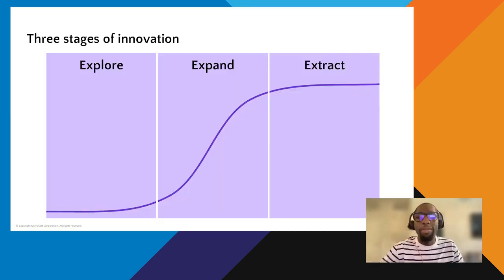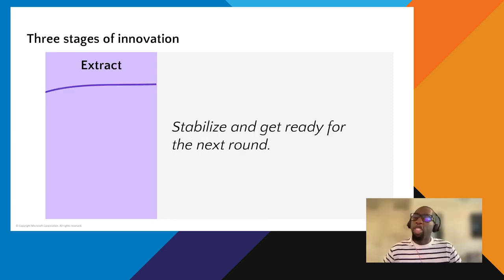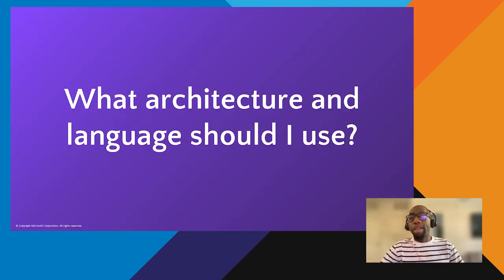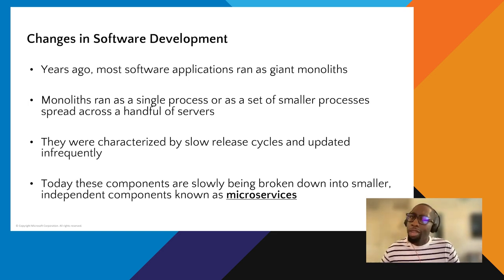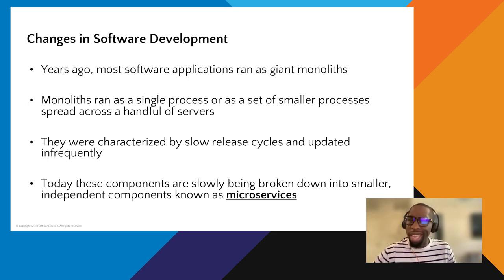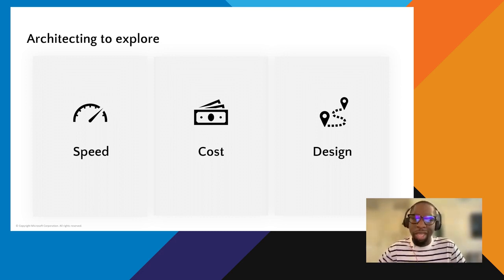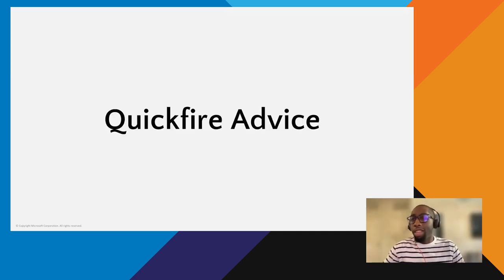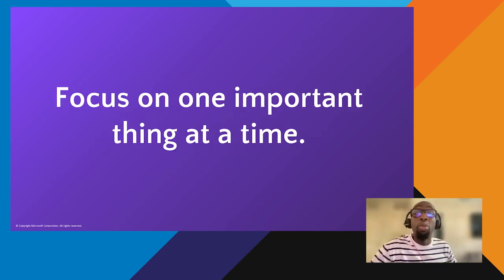This Week in Startups: What Goes Into an MVP Tech Stack?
On this week's episode of This Week In Startups, Microsoft for Startups' Obi Akpuda presents considerations and a basic tech stack for supporting your first minimum viable product (MVP). Using his guidelines will set up a solid foundation for your startup's product and for your business's success.